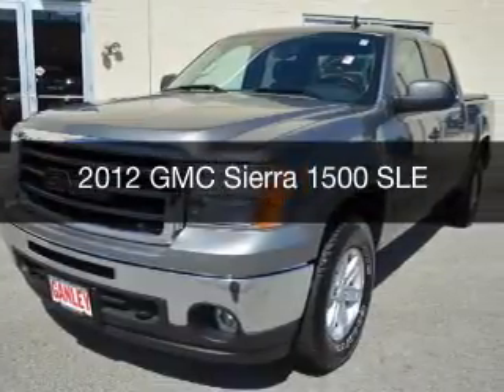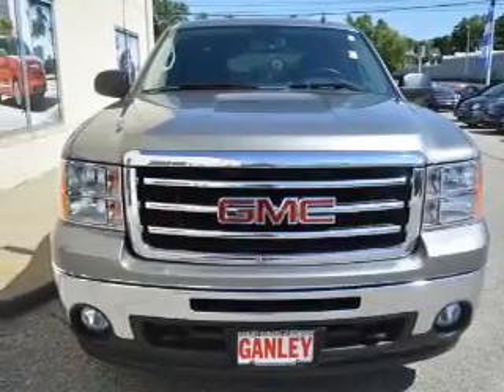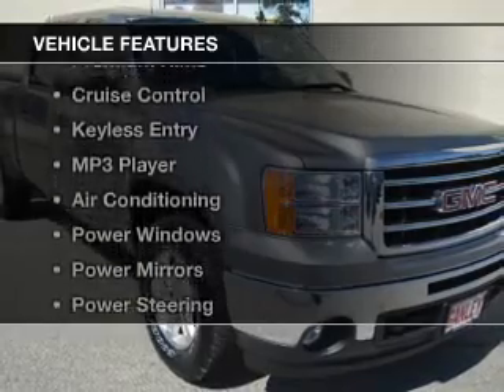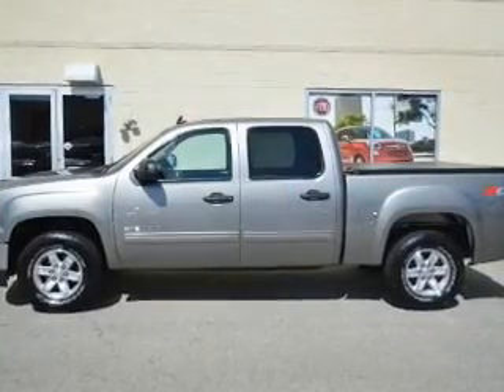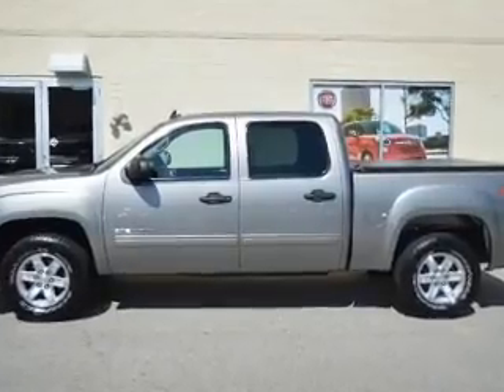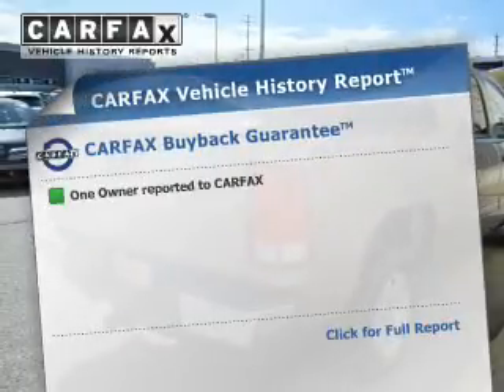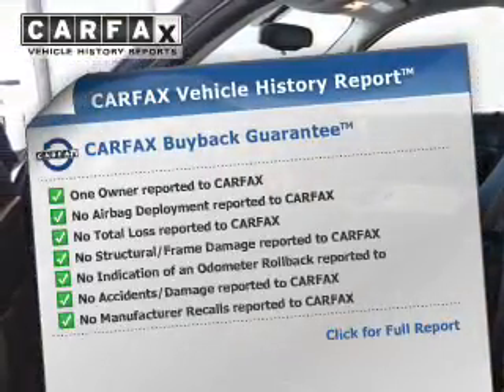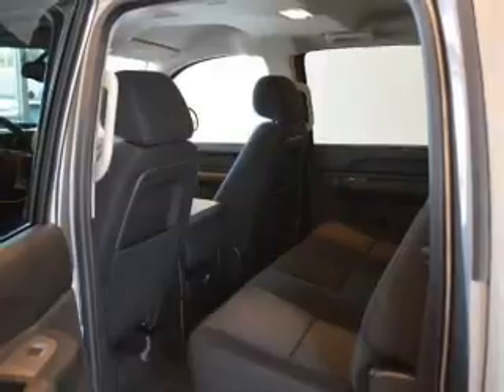2012 GMC Sierra 1500 - Bedford OH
Year: 2012
Make: GMC
Model: Sierra 1500
Trim: SLE
Engine: 5.3 L, 8 cylinder
Transmission:
Color: Gray
Mileage: 43337
Address:
250 Broadway